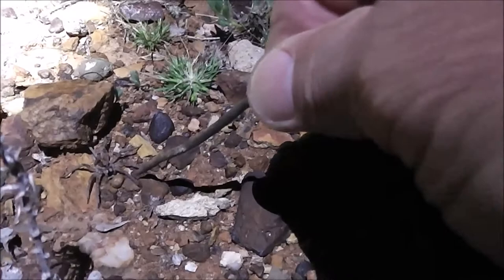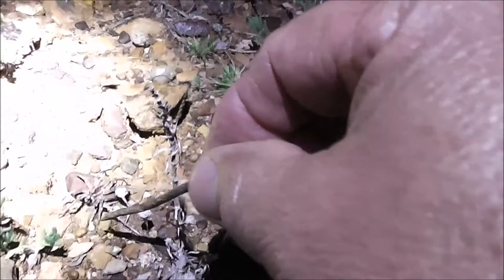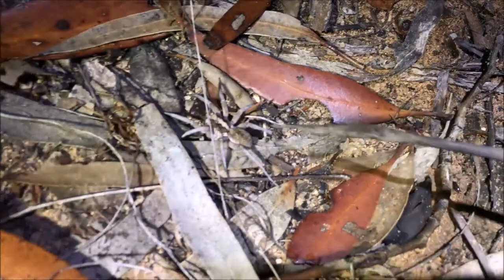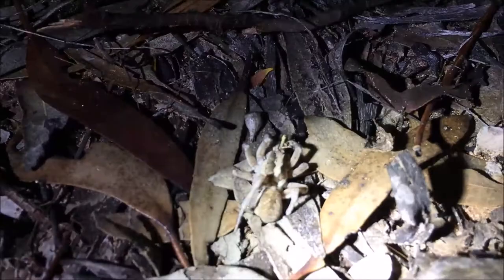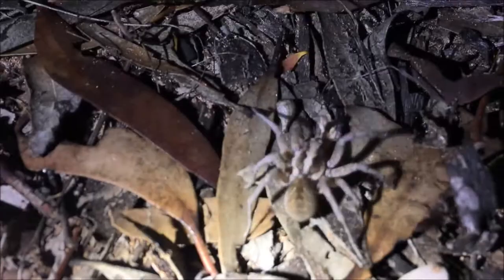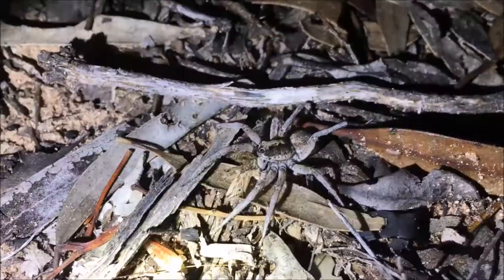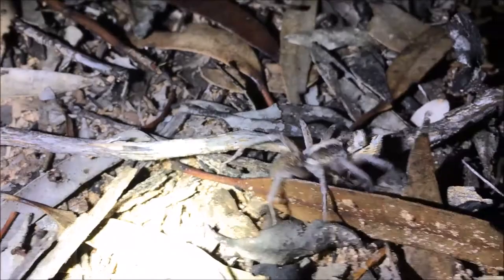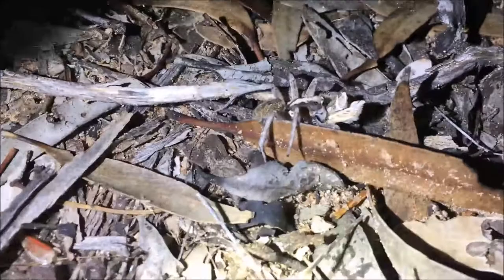Part 2 Wolf spider hunting at night.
Hi .
This is part two of many up loads to come from my prospecting trip to the Western Australia goldfields.
In this episode you will see the Australian Wolf Spider at its best catching Moths that are attracted to my high beam light that we are using to be able to see them in the natural habitat.
Next lot of videos will be of gold detecting in Western Australia.

Tony’s other you tube links
Coin hunt In the Adelaide park lands after the Clipsal 500 motor race. 22 03 17